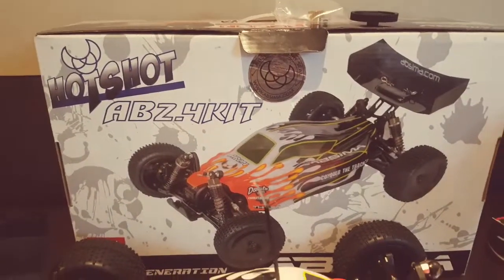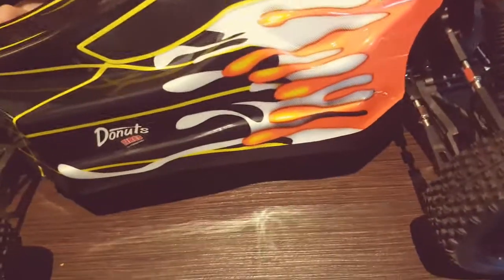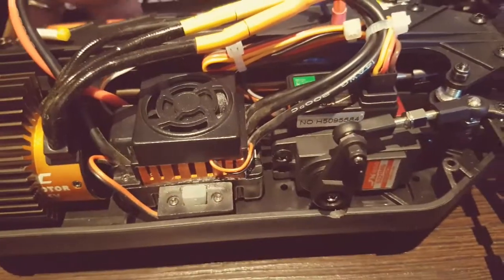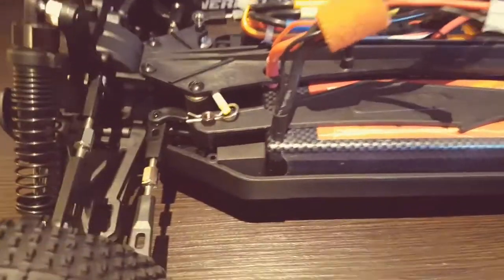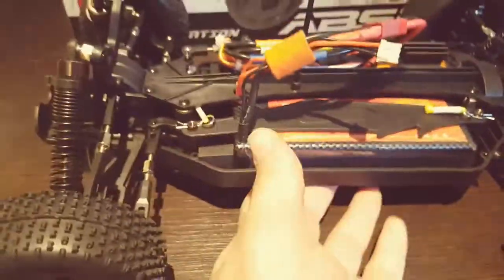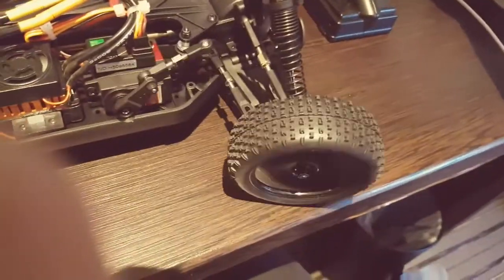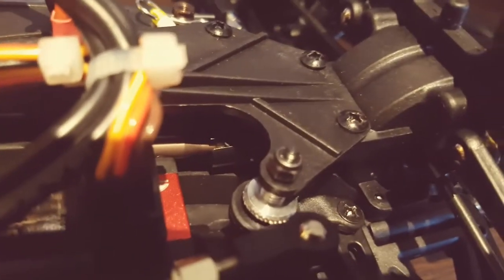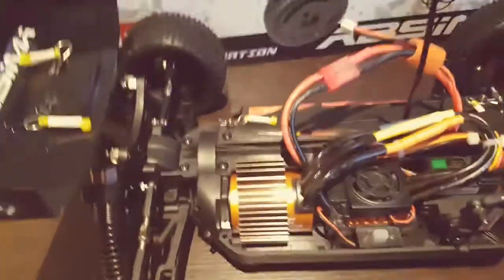Absima AB2.4 Review - Buggy on a Budget?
My review on the cheap and cheerful Absima AB2.4 chassis kit, including some of the issues I faced and the modification that I made to make it all work.

Overall a good setup, I will add a video of my first run to give watchers an overall feel of the setup I have as explained in the video.

A cheap overall setup but may of been more cost effective to buy a brushed RTR setup and upgrade from there.

Please post any questions or comments below and I will do my best to get back to you as soon as possible.

Cheers.